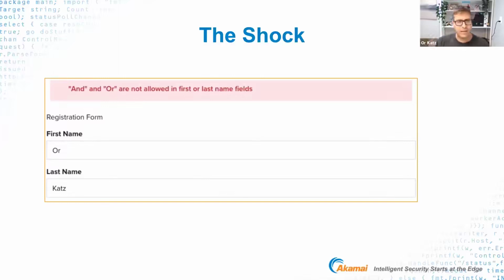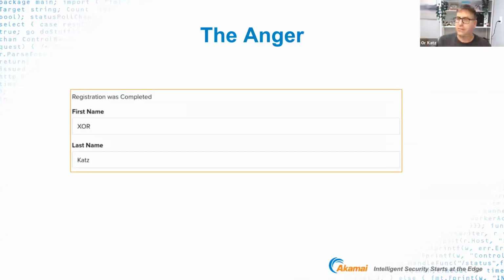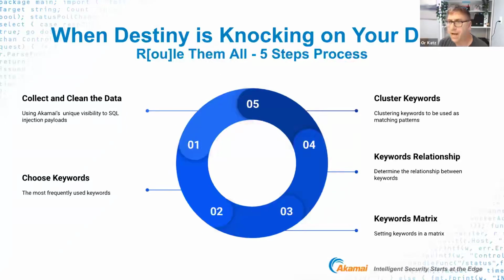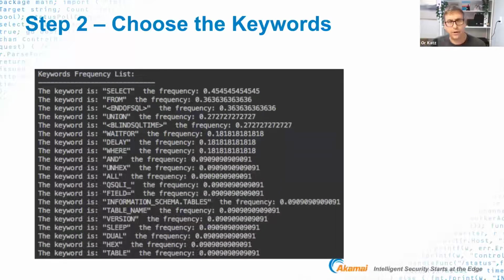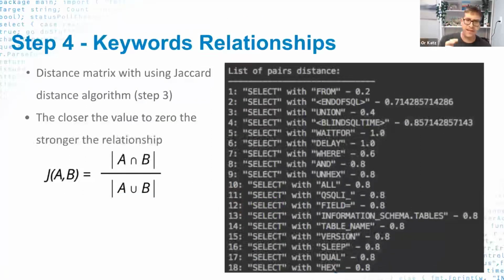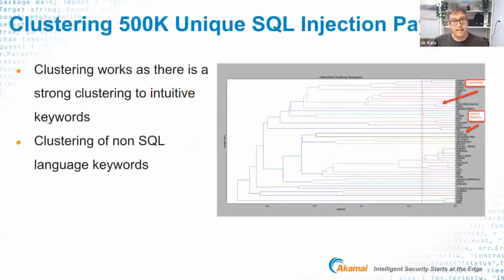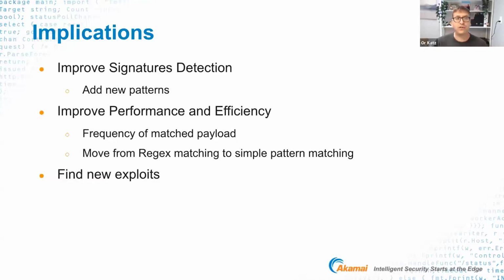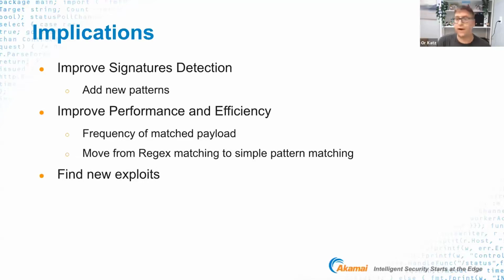Temporal Over 20 Years of SQL Injection Attacks in the Wild Time to Refine and Or Katz